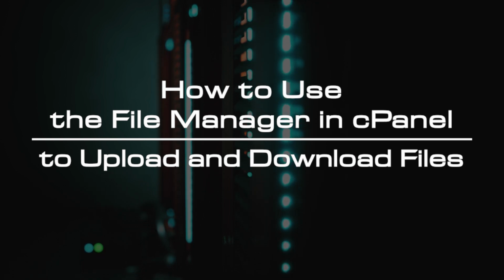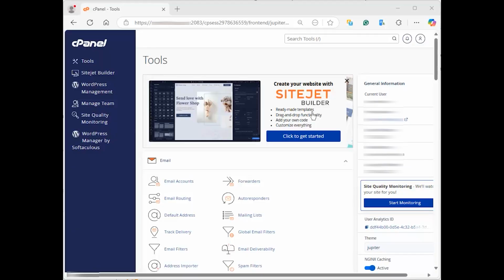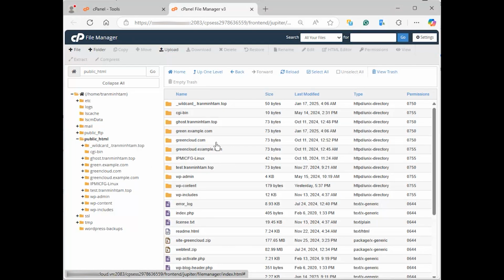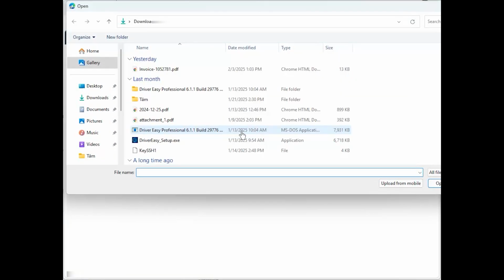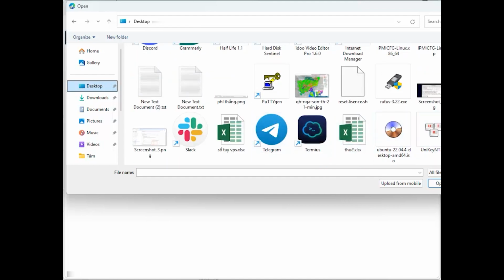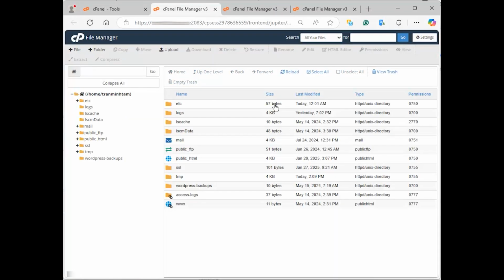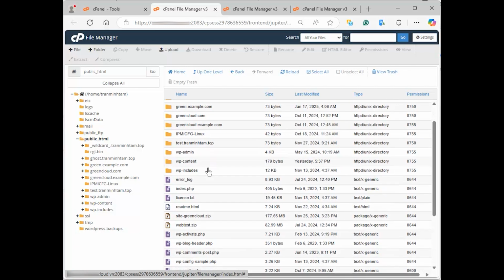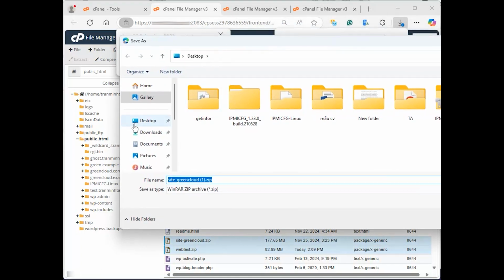How to Use the File Manager in cPanel to Upload and Download Files | Hosting Tutorial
The File Manager is useful for quick transfers of a few files. However, to transfer a large number of files or to use advanced file transfer features, you should consider using a dedicated FTP client instead.